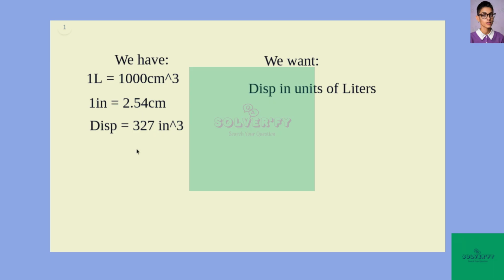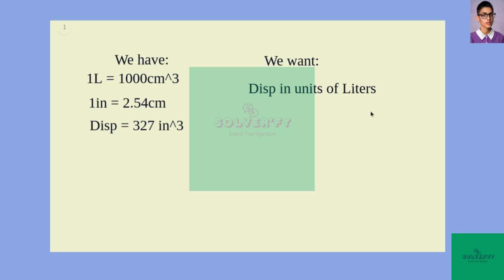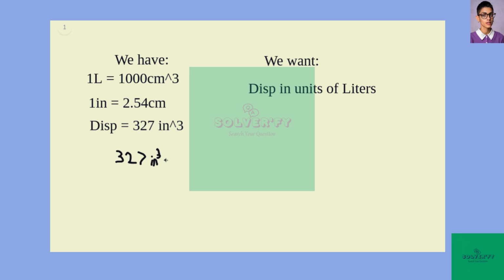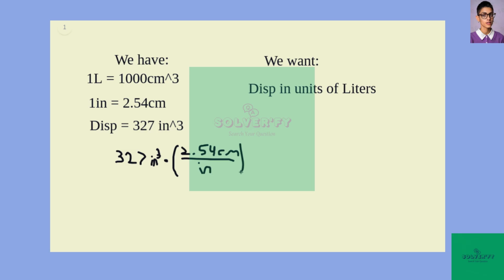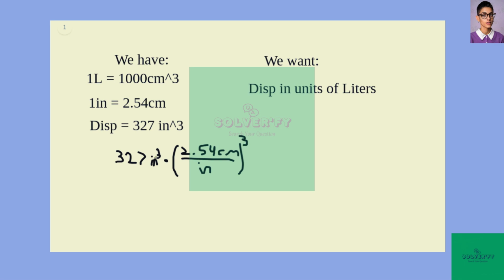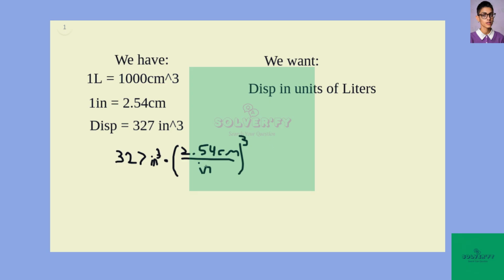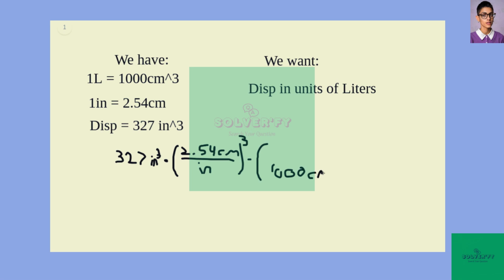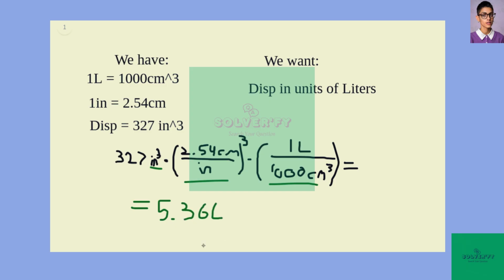The most powerful engine available for the classic 1963 Chevrolet Corvette Sting Ray developed 360 h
The most powerful engine available for the classic 1963 Chevrolet Corvette Sting Ray developed 360 horsepower and had a displacement of 327 cubic inches. Express this displacement in liters (L) by using only the conversions 1 L = 1000 cm and 1 in. = 2.54 cm.